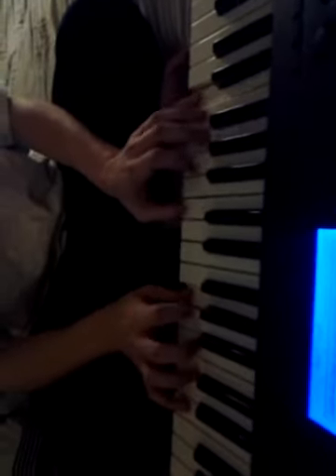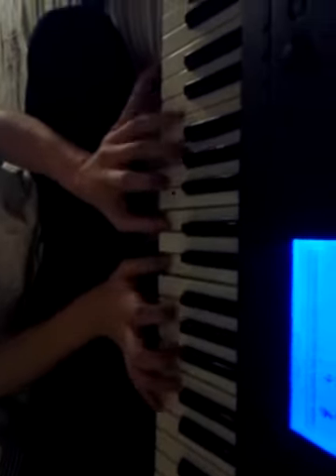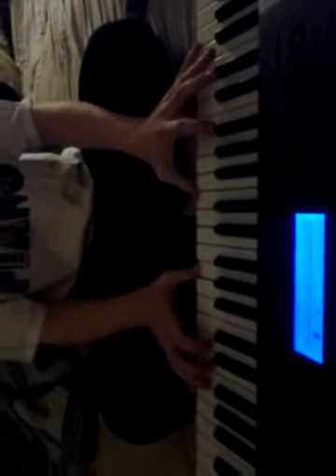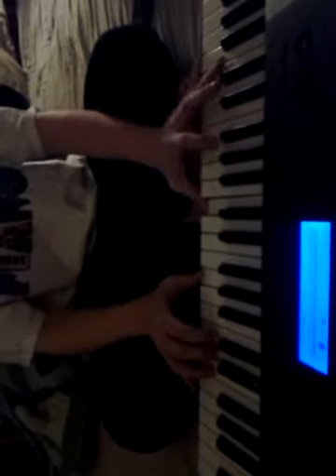hunter piano 023